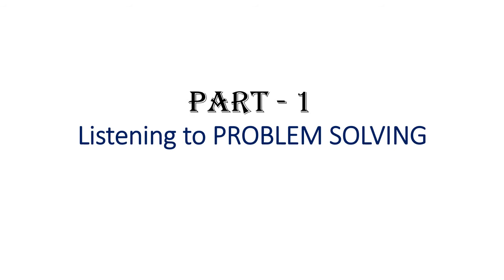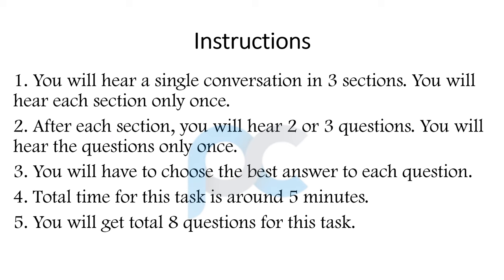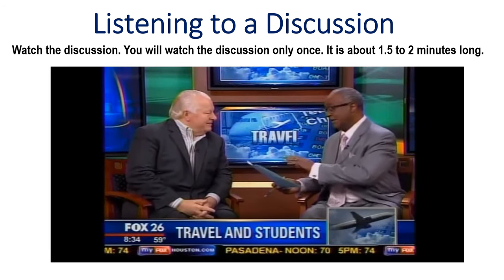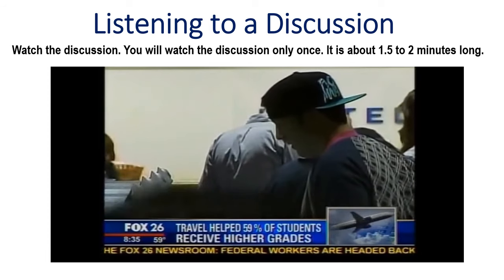"CELPIP Listening Test 18 (Full Test with Answers) | Boost Your Score!"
Looking to excel in the CELPIP Listening Test? Boost your score with this comprehensive resource! Get in-depth insights into the question types and strategies, and check the correct answers for each question. Enhance your listening skills and succeed in the CELPIP Language Proficiency test.

Answers to each question in Test 18 are provided, ensuring that you can check your responses and learn from any mistakes. Understanding the correct answers will enable you to identify common patterns, enhance your listening skills, and refine your test strategy.